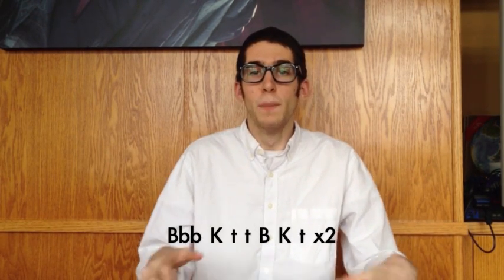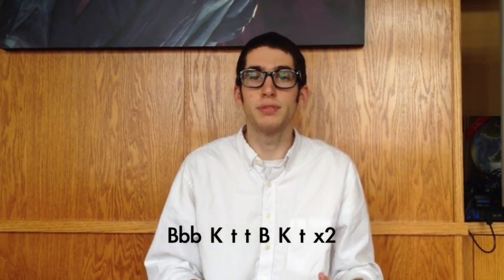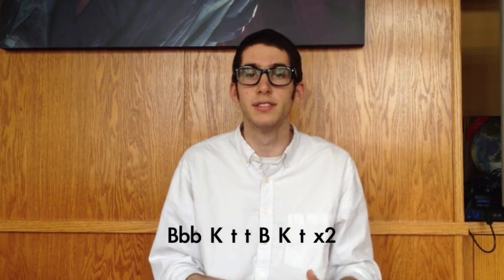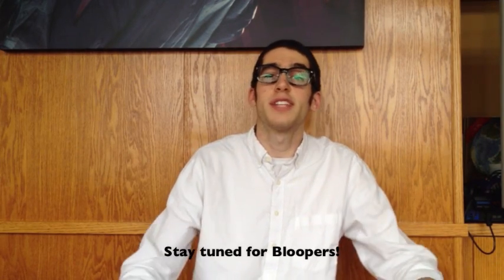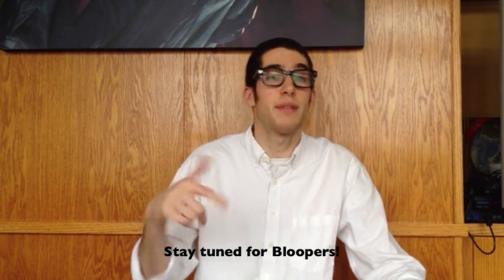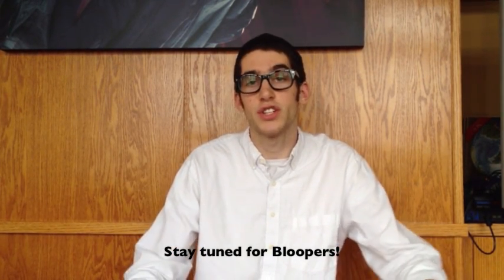Tutorial #2: Lip Oscillations || Beatbox Tutorial Series: YOU Can Beatbox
Welcome back to YOU Can beatbox. I hope you guys have practiced the basic sounds because today we're learning one of my favorite sounds: Lip oscillations. Just a quick note before we begin, but you guys may have had some questions about some of the letter's i put up when doing beats [motion]. This is called standard beatbox notation and is basically the musical notes behind beatboxing. I put a link in the description and an annotation here [point] to an article that should clarify it but definitely leave a comment below if you have any questions or suggestions.
Now, back to lip oscillations. Sounds like fancy terminology but its actually pretty simple. When push comes to shove what this actually means is just buzzing your lips. [Demo] Its the same technique used by musicians who play trumpet and didgeridoo where you push air out of your mouth with your lips tightened to get the sound you want. [Demo with didgeridoo w/ pull away to show technique]
To actually make this sound, you want to close your mouth and then force air out while still keeping your lips together. It can be a little challenging at first because you dont want your mouth just flapping around. What you want to do is try and tighten the side of your lips to get them under control. Its difficult but you should be able to get the hang of it within a few days. One good way to practice this is to get a roll of wrapping paper or a long tube of something and practice like its a didgeridoo by buzzing your lips. The rim of the tube actually does the work of tightening your lips for you and this will get you used to the positioning and feeling of how it should be.
So now we'll learn some simple beats that use lip oscillations.
1) Bbbb K t t B K t x2
2) Bbbb K bts B B K bts x2
This is one of my favorite sounds because it's sounds pretty inhuman. I'll post an annonation here [motion] with an example and check the links below for some other good videos and stayed tuned for the end of the video, where i'll throw down a beat that shows this sound in action.
 Another great thing about lip oscillations is that you can also go ahead and manipulate this sound to get some pretty unique uses of it. For instance, you can go ahead and but a shh sound behind it (using your tongue) to get a cool effect on it.[Demo] You can also push out with your lungs to change the sound of it as well. [Demo]
I know this can seem like a tough sound but ever since i started beatboxing, this has been one of my favorite sounds to use and has wowed people during performances. So if you tough out during the trial and error stage, this sound can work wonders.
That's all for todays episode of YOU Can Beatbox.